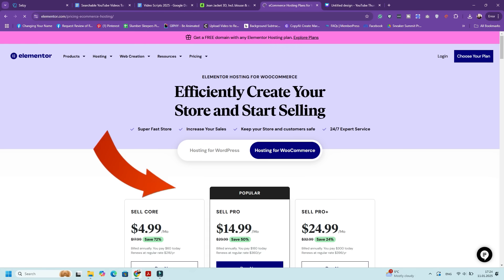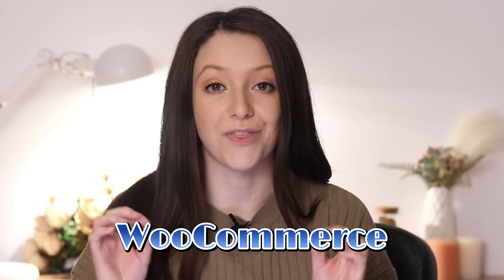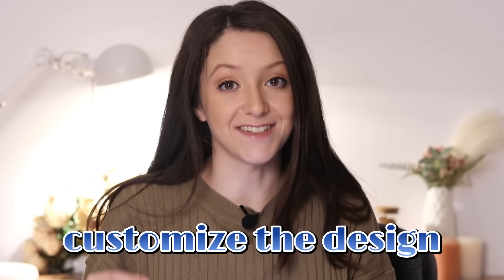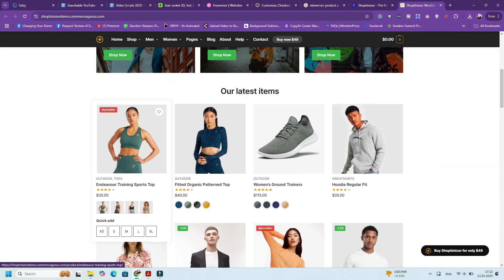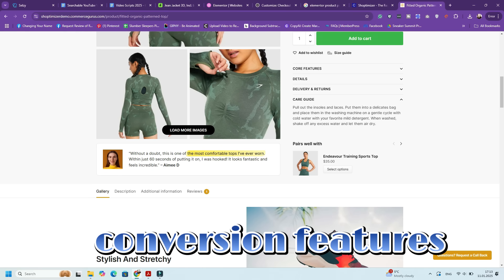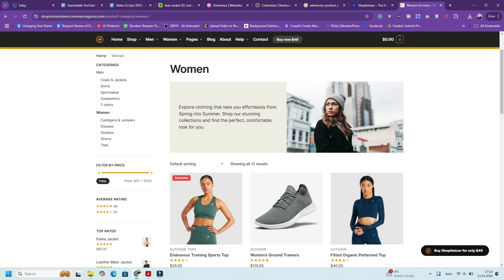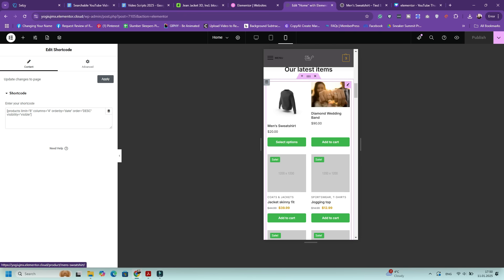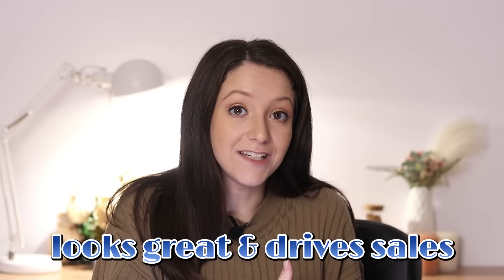How To Set Up Your E-Commerce Store With WordPress & WooCommerce (Step-By-Step)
Want to start your own online store? In this step-by-step tutorial, I'll show you how to set up your e-commerce store with WordPress and WooCommerce—from installation to full customization! 🚀

✅ What You'll Learn:

How to install WooCommerce & set up your store
Choosing the best WooCommerce theme (including Shoptimizer)
Customizing your homepage with Elementor
Optimizing your store for speed & conversions
Setting up payments, checkout, and mobile responsiveness
Whether you're a beginner or looking to improve your existing store, this guide will help you build a high-converting e-commerce business.

💖 Want to start a WEB DESIGN AGENCY? 💻